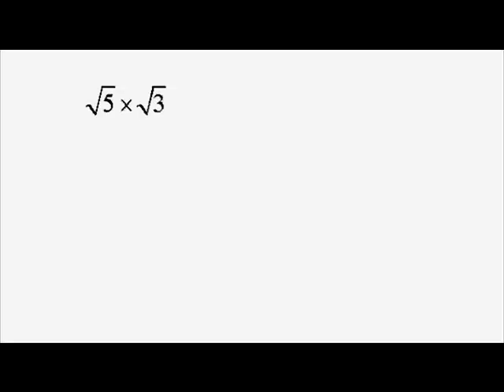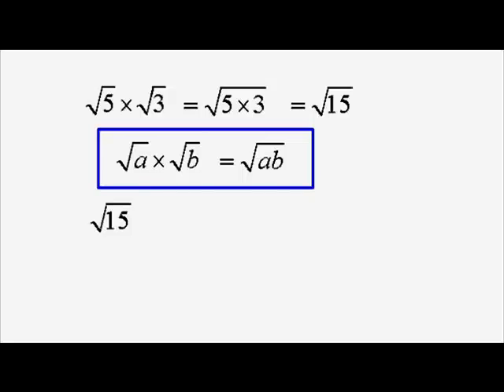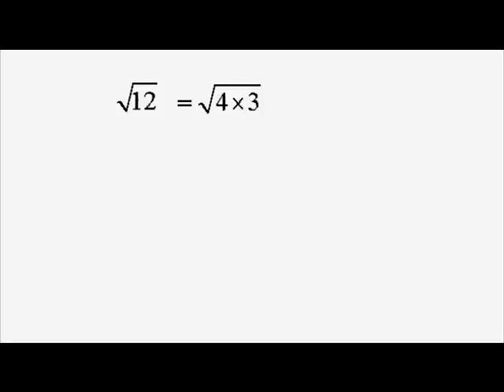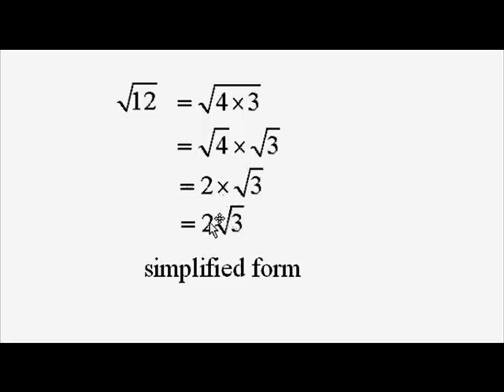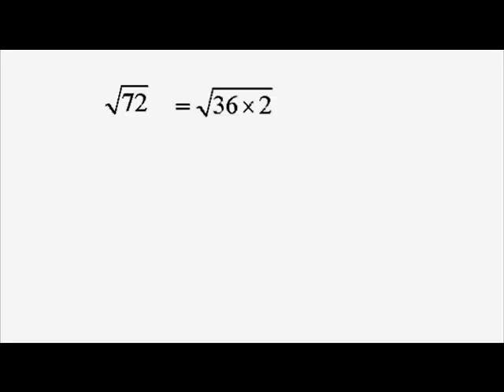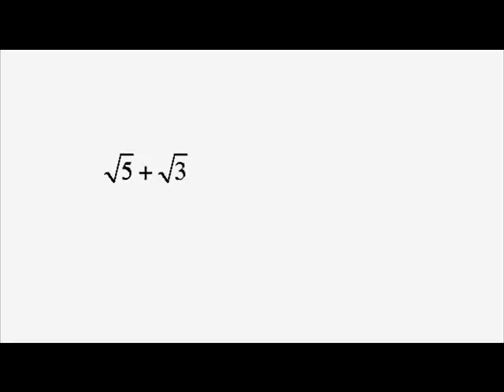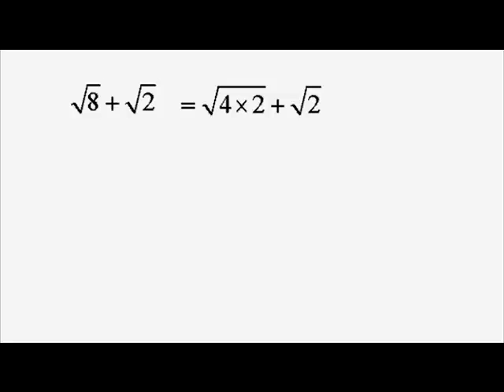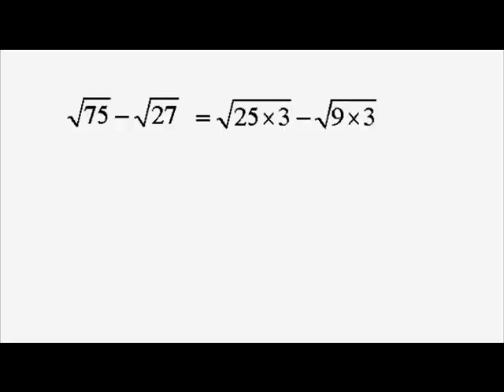Surds (Radical Expressions) 3 - More basic rules for manipulating and simplifying.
This Third clip on Surds (Radical Expressions)  looks at some more basic rules for manipulating and simplifying them.